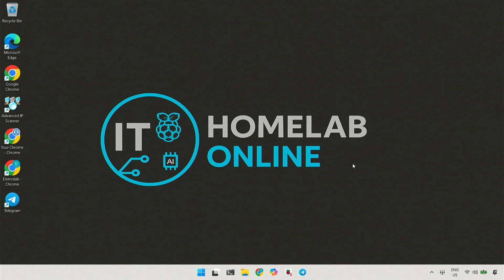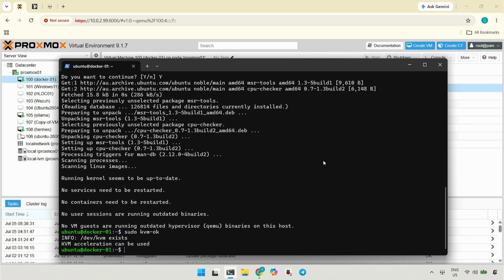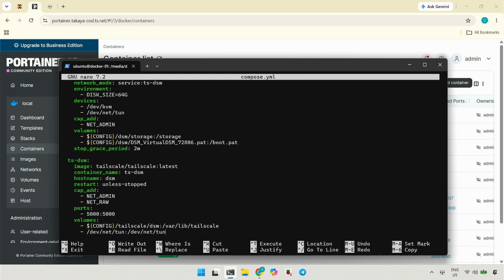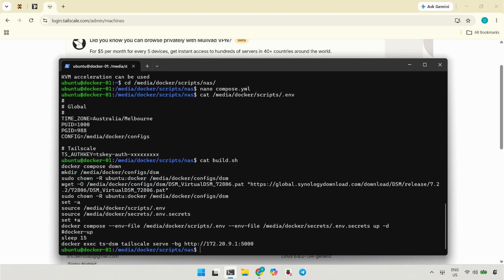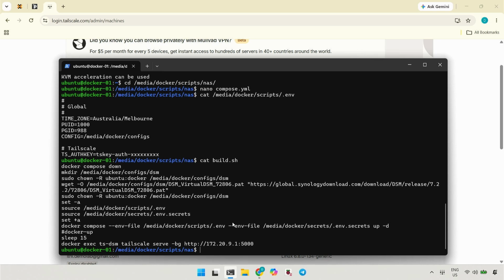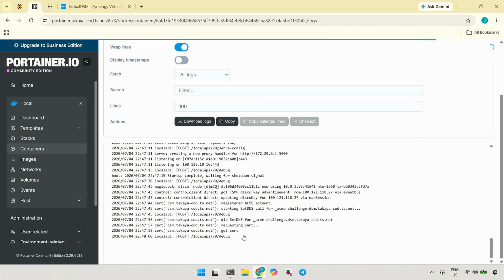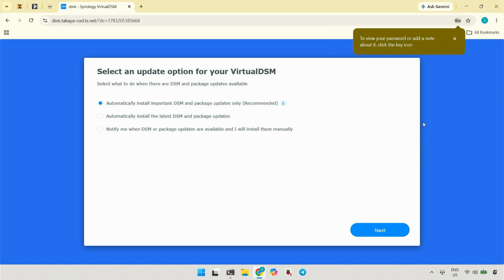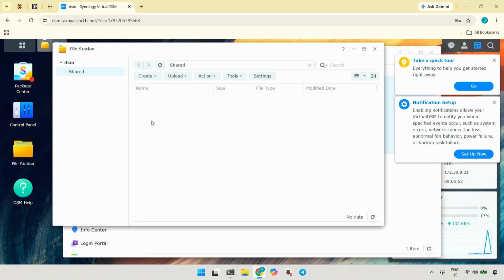VirtualDSM on Docker: Test Synology DSM Before Buying Hardware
In this one I show you how to run Virtual DSM, Synology's Disk Manager software, as a Docker container on an Ubuntu VM in Proxmox. By the end, you'll have a fully functional DSM instance running in your home lab, accessible locally and remotely via Tailscale.

The whole point here is to test drive Synology's interface before you commit to spending serious money on actual Synology hardware. This is a genuinely useful way to evaluate whether a Synology NAS is right for your setup.

⚠️ Legal Note: Virtual DSM itself is open source and legal. However, Synology's EULA only permits DSM to run on official Synology hardware. Running it in a VM is technically a violation of their EULA. I'm covering this for educational and home lab evaluation purposes only. Read Synology's EULA before you decide to follow along, it's your call.

What we cover:
✅ Enabling nested virtualization on your Proxmox VM (required for KVM pass-through)
✅ Confirming KVM acceleration is available on your host
✅ Docker Compose configuration for Virtual DSM with persistent storage
✅ Tailscale integration for secure remote access
✅ Downloading the Virtual DSM image and handling custom volume mounting
✅ Running the container and accessing DSM via HTTPS through Tailscale
✅ Creating your first share and exploring the DSM interface

Hardware & Setup Used:
- Proxmox host running on Dell Latitude 5411
- Ubuntu 26.04 VM with Docker (4 vCPU, 8GB RAM recommended)
- 64GB virtual disk allocation for DSM (configurable)
- Tailscale for remote access (optional but recommended)

Prerequisites:
- Proxmox host with virtualization support enabled
- Ubuntu VM with Docker and Docker Compose installed
- Basic familiarity with SSH and terminal commands
- A Tailscale account (free tier works fine)

Build Script & Config Files:
For the Docker Compose files, environment variable templates, and build script shown in the video, grab them from the GitHub repo linked above or from my homelab configuration repository.

Why Test DSM First?
Synology NAS hardware isn't cheap. Before you drop $500+ on actual hardware, spin up Virtual DSM in Docker for an afternoon. Check out the interface, see if it does what you need, explore the app ecosystem. It's a low-risk way to answer the question: "Is Synology right for me?" Way better than discovering you don't like it after you've already bought it.

Key Takeaway:
Docker + Proxmox + Virtual DSM = free NAS evaluation lab. Use it, learn from it, then decide if you want to go all-in on Synology hardware.